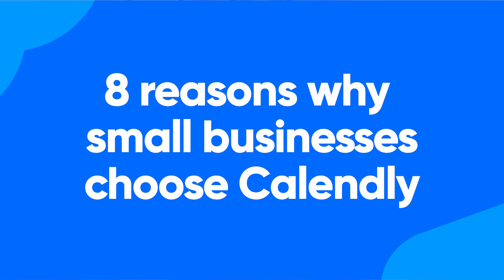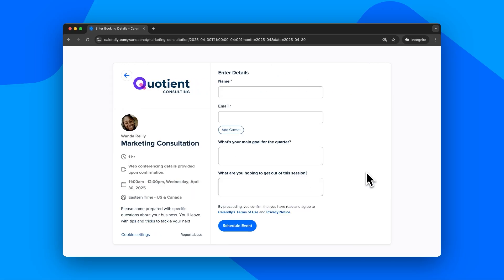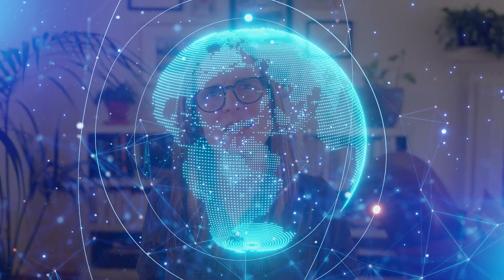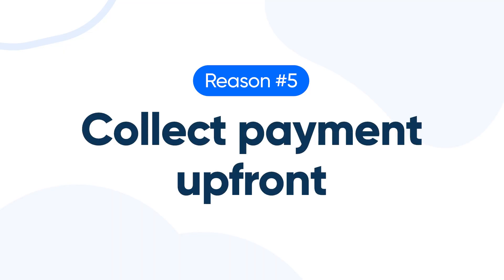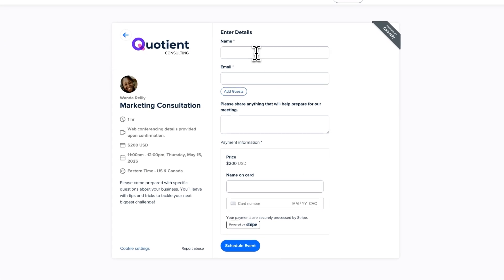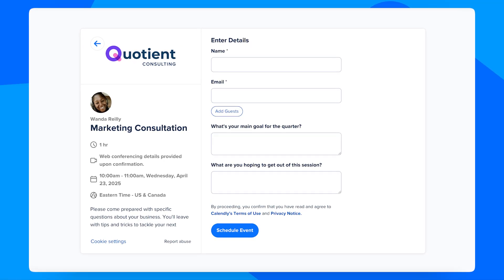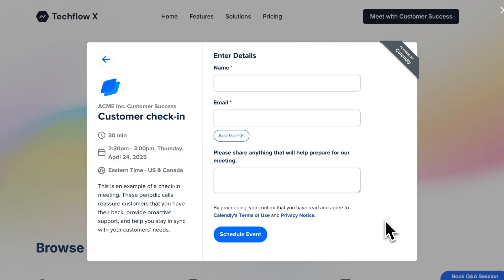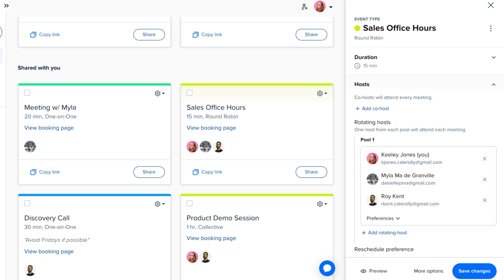Calendly for Small Businesses: 8 Must-Know Benefits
Millions of small businesses trust Calendly to save time and book more clients — here's why!

In this video, we’ll cover 8 reasons why Calendly is the go-to appointment scheduling software for millions of small businesses.

If you're a freelancer, coach, consultant, or small business owner, Calendly helps you save time, get paid faster, reduce no-shows, and deliver a top-notch client experience — all without the back-and-forth emails.

👇 Here’s a breakdown of the benefits we'll cover:
 ✅ Save hours every week with automated scheduling
 ✅ Make online booking simple and easy for clients
 ✅ Cut down on no-shows with automatic reminders
 ✅ Sync multiple calendars (Google, Outlook, Office 365, more) to avoid double booking
 ✅ Customize your scheduling process with client intake questions
 ✅ Embed Calendly directly on your website for frictionless booking
 ✅ Use round robin scheduling to evenly distribute meetings across your team

🔍 Skip ahead with these timestamps:
0:00 Start
0:10 Save time scheduling appointments
0:29 Offer easy online scheduling for your clients
0:57 Reduce meeting no-shows
1:13 Sync multiple calendars automatically
1:30 Accept payments at booking
1:47 Customize your client intake
2:17 Add Calendly to your website
2:29 Automate team scheduling with round robin

Calendly makes small business scheduling fast, easy, and stress-free. Whether you're offering consultations, coaching sessions, sales calls, or client appointments, Calendly is the online booking tool you need to stay organized and grow faster.